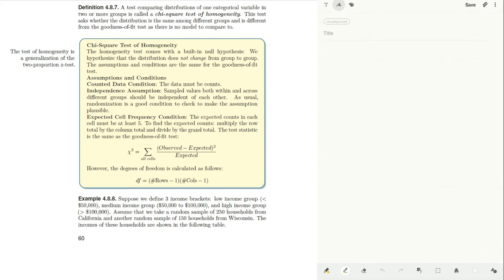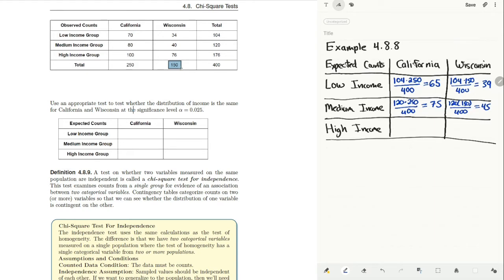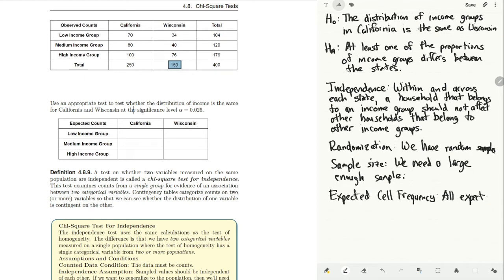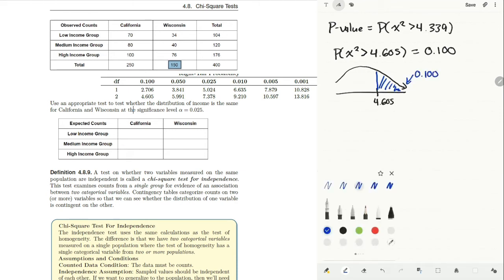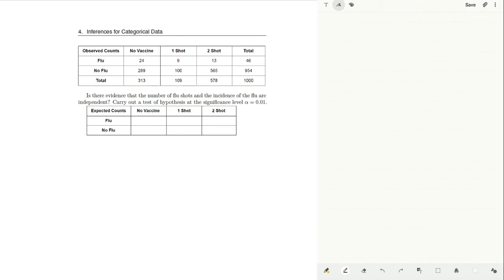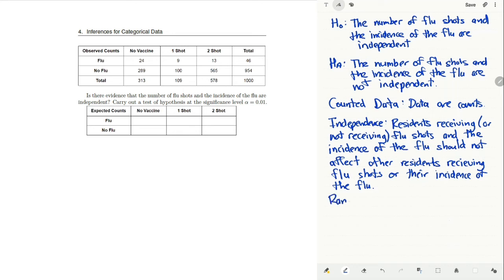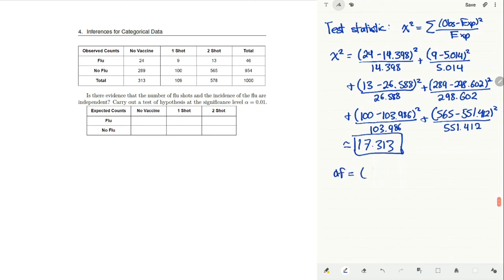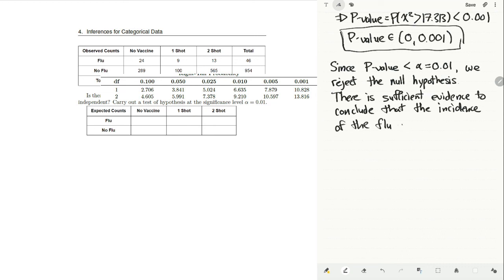STAT 251 Video 28: Chi Square Test of Homogeneity and Test for Independence